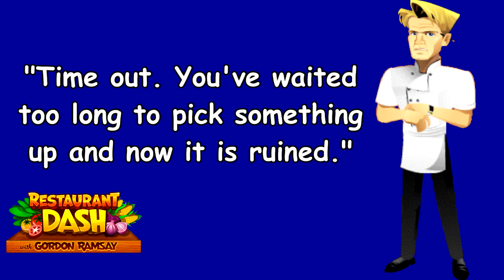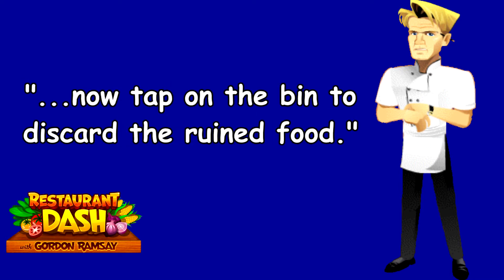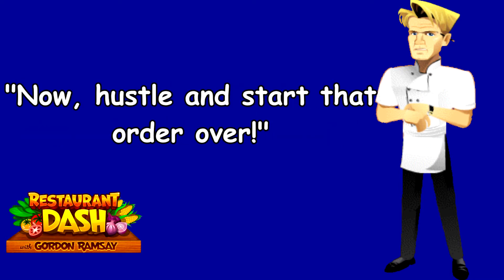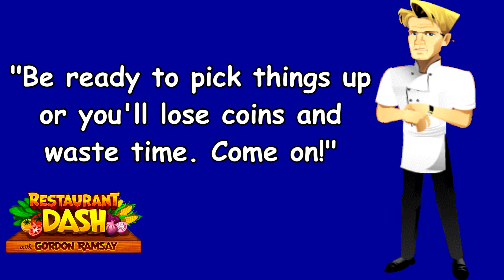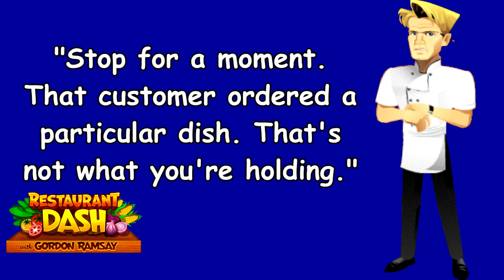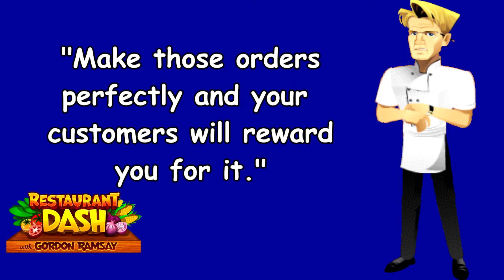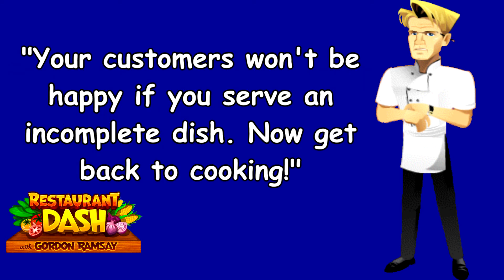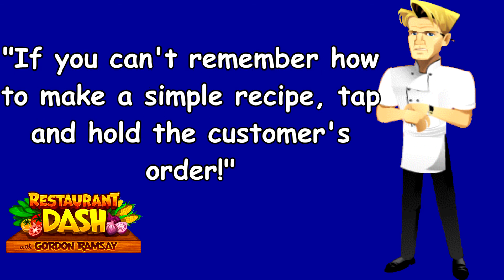Restaurant DASH with Gordon Ramsay | Funny Tutorials (AUDIO CLIPS)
When the player burns a dish and/or tries to serve an incomplete dish for the first three times, Ramsay narrates some tutorials which may really crack you up.

Wave 2 starts tomorrow.